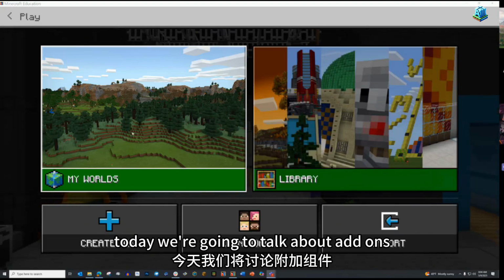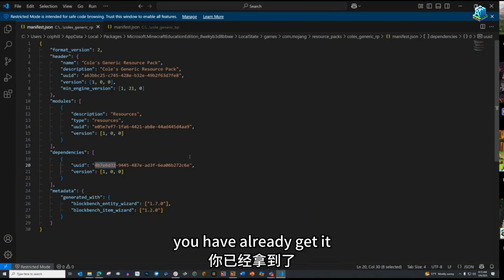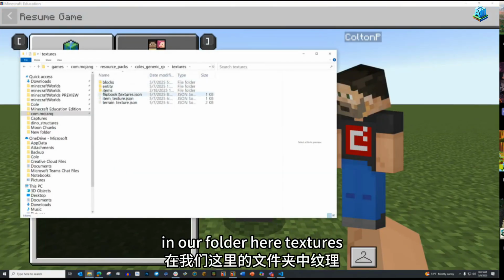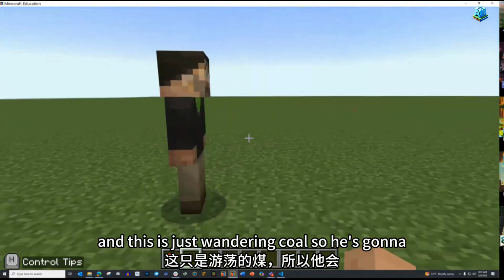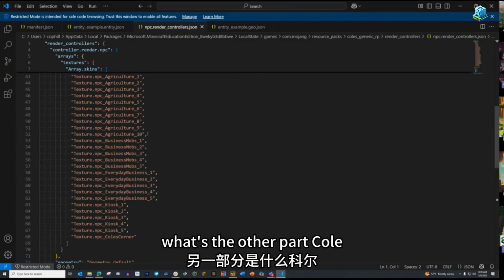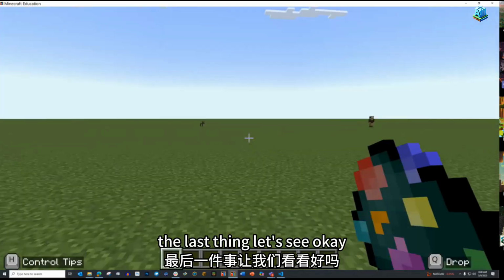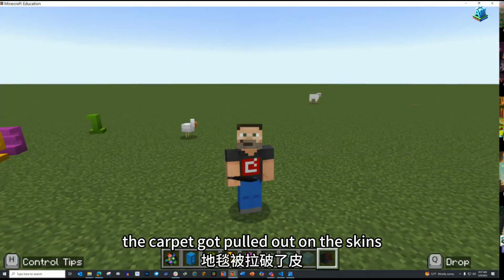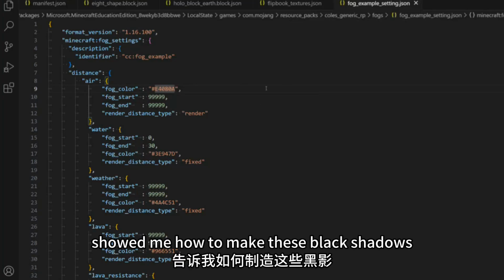Minecraft教育版：如何创建你的专属Add ons ｜我的世界教育版高级教程